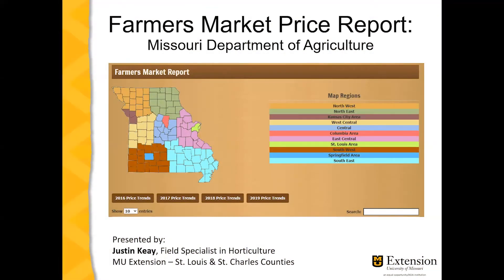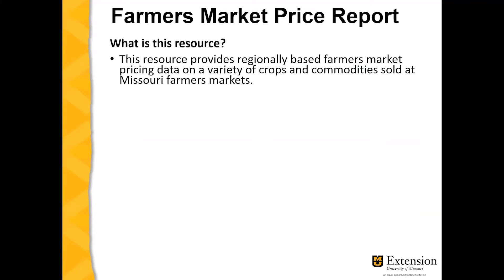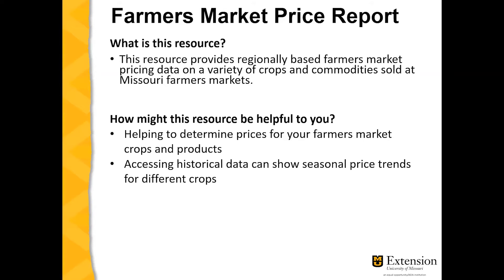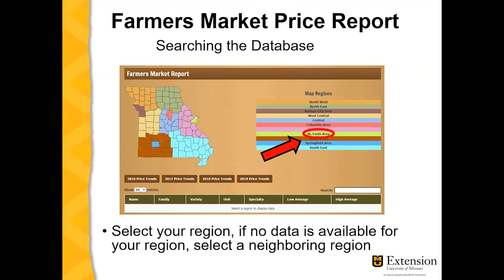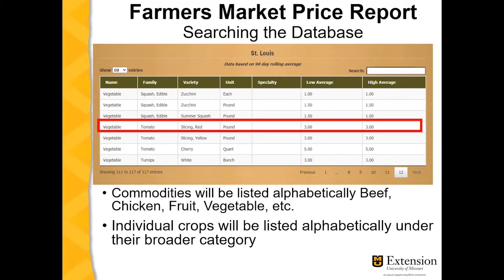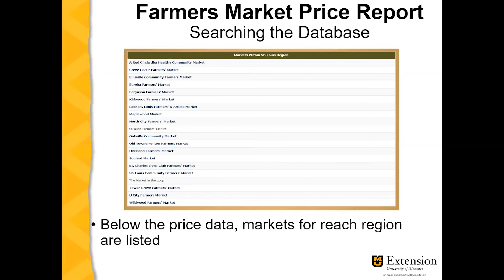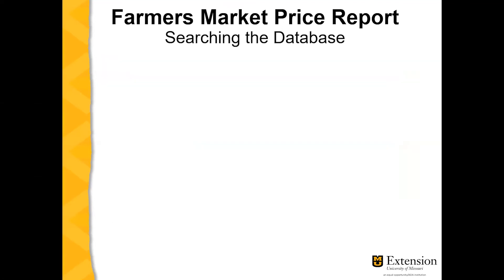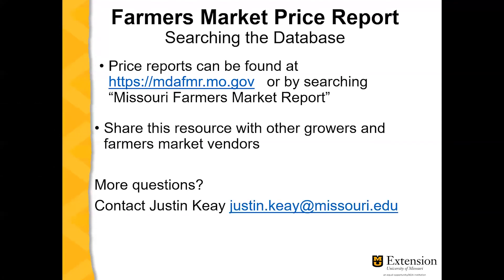MDA Farmers Market Price Reports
MU IPM Pest Monitoring Network – Justin Keay